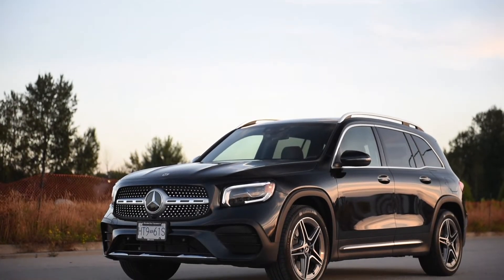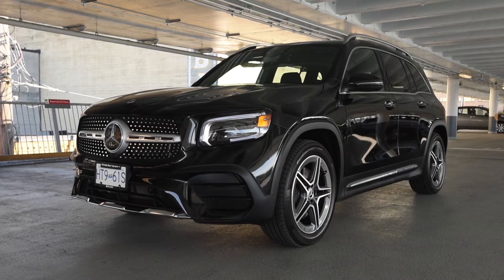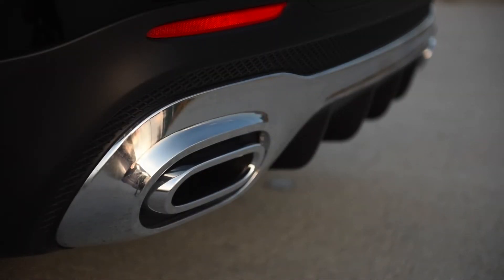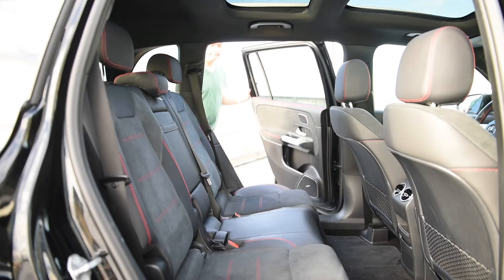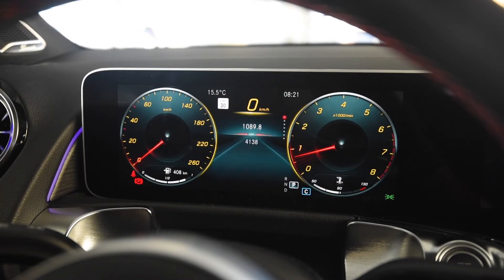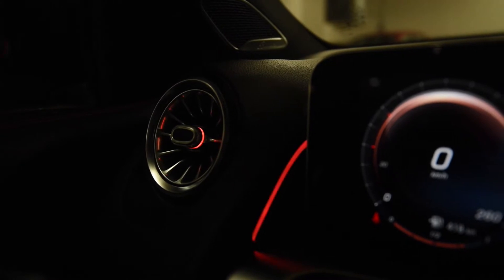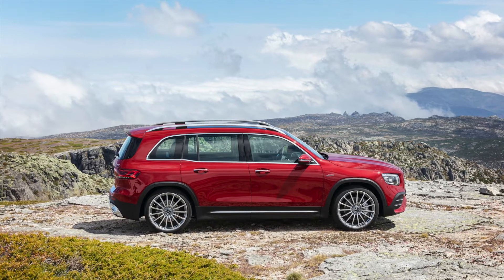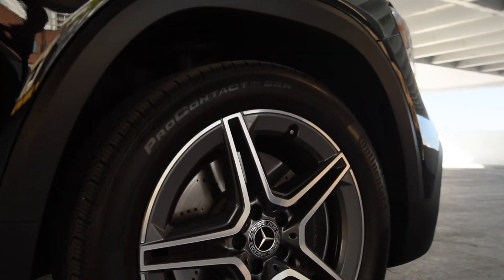2020 Mercedes Benz GLB 250 4Matic - Review - Small in Size, BIG in Capacity.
The 2020 Mercedes Benz GLB is all new. Based on the FWD architecture that's shared with the A-Class, B-Class, CLA-Class as well as the brand new GLA. This little GLB SUV can do things only other small SUVs can only dream of. With an optional 3rd row this isn't just a compact SUV, it's a capable family hauler thanks to its boxy design.